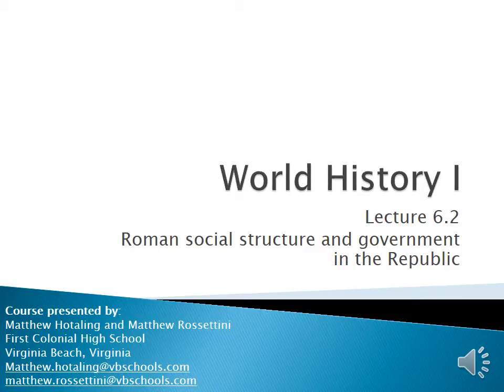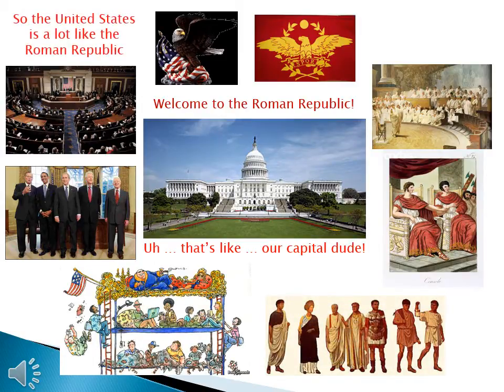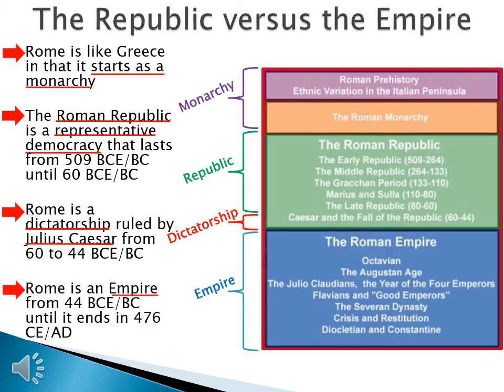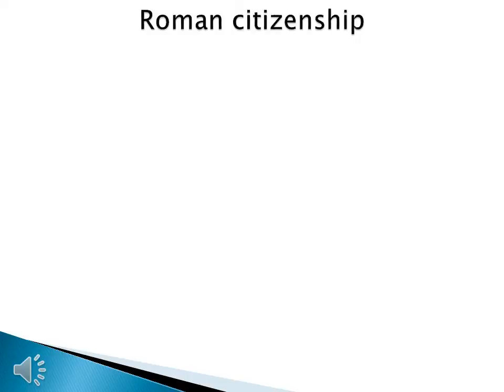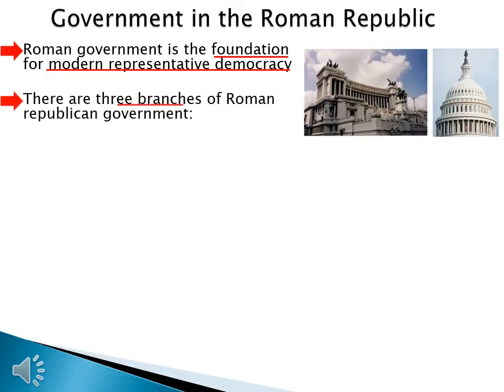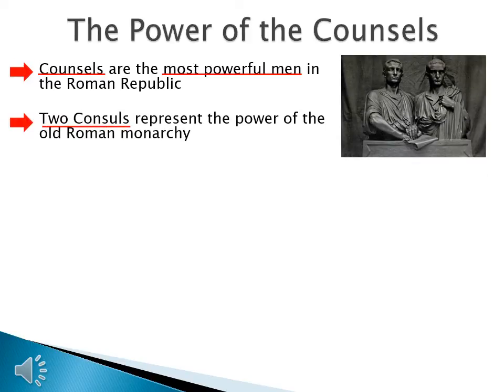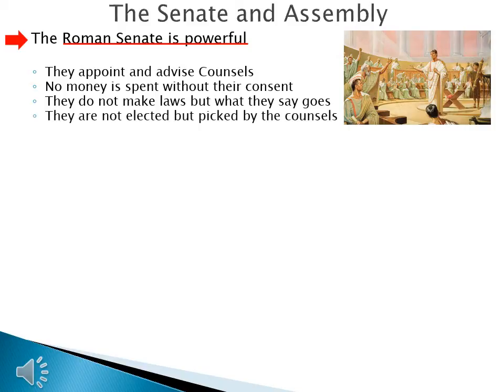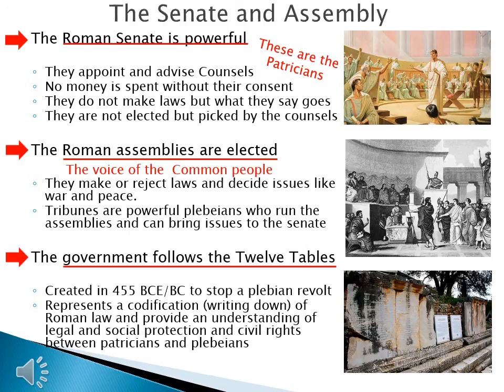WHI lec 6 2 Roman social structure and government in the republic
This video shows how Roman republican government was used to keep peace between the Patricians and the Plebians